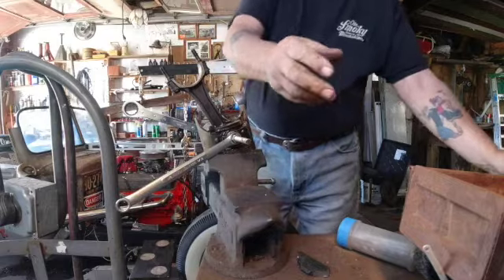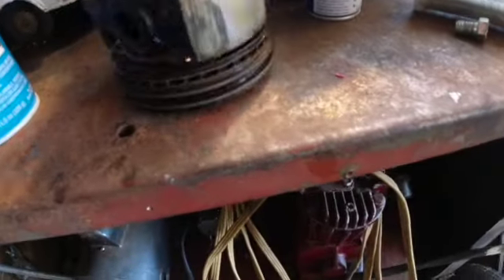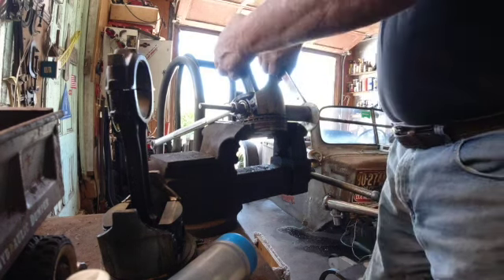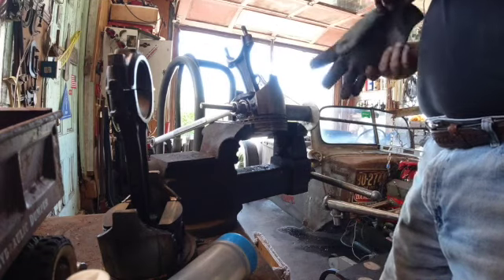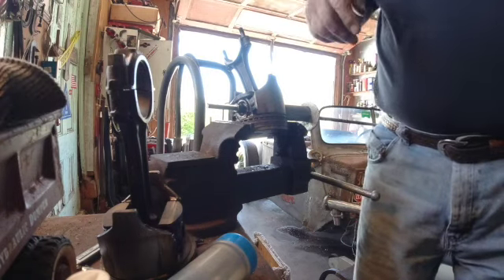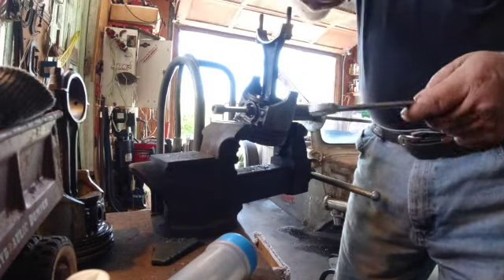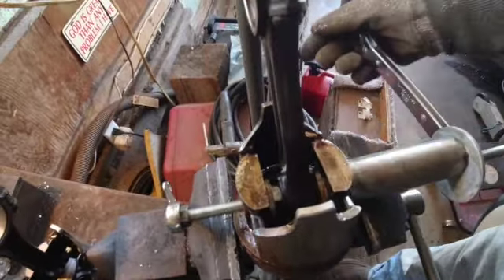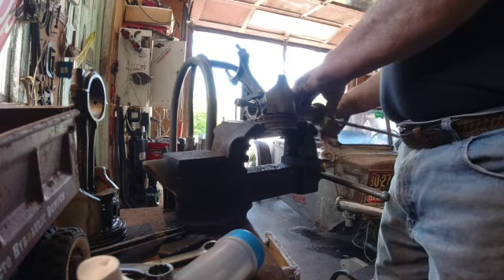How to remove an SBC piston wrist Pin with home made tool